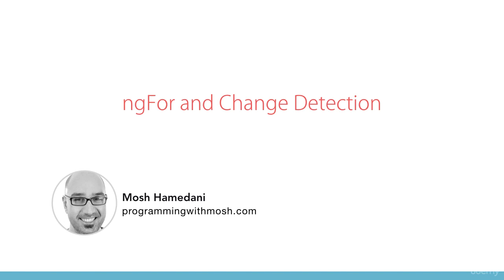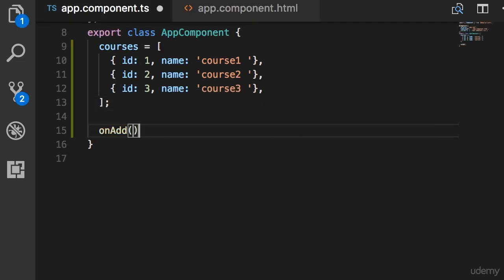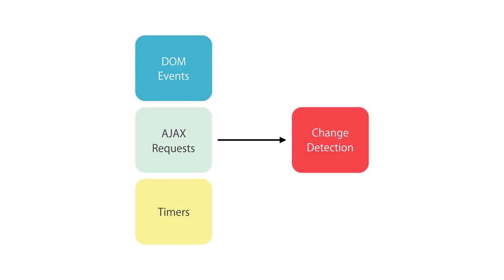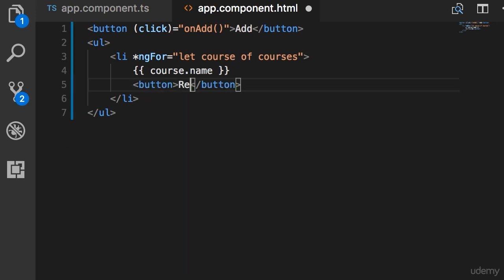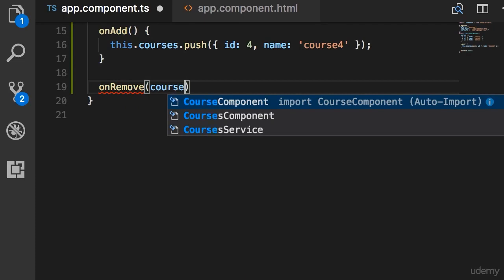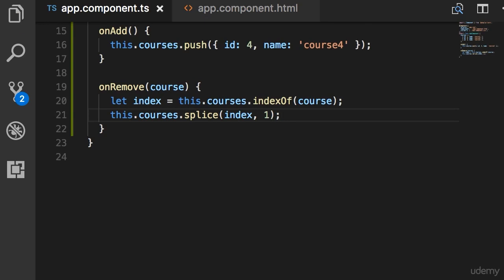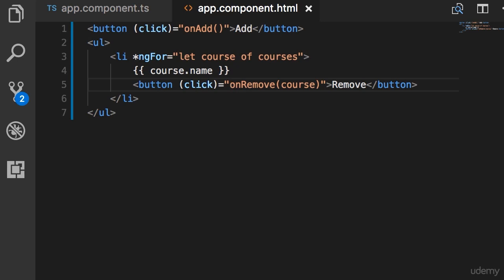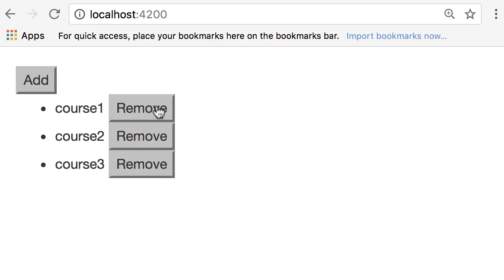068 ngFor and Change Detection